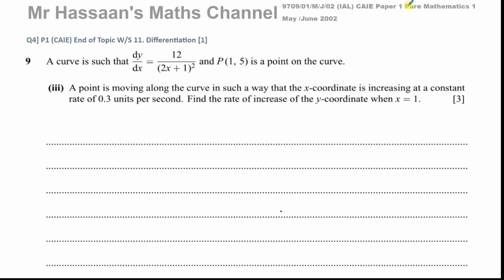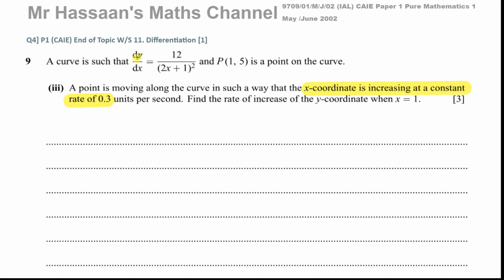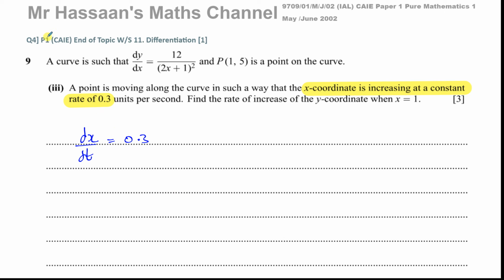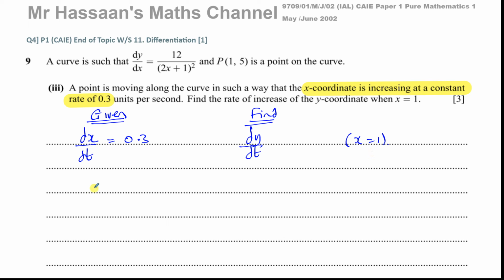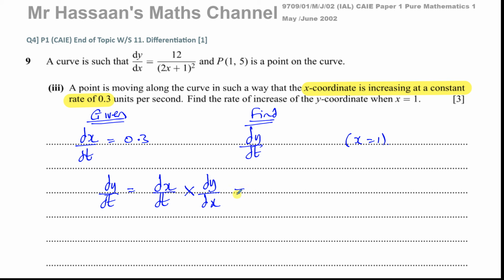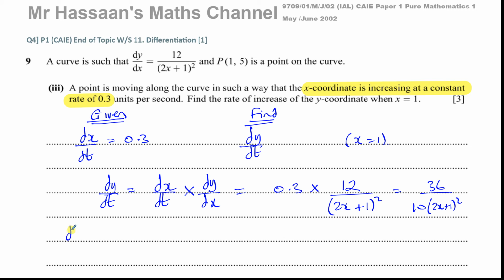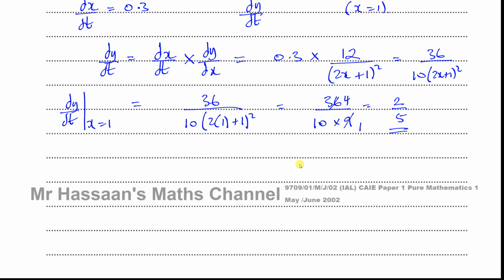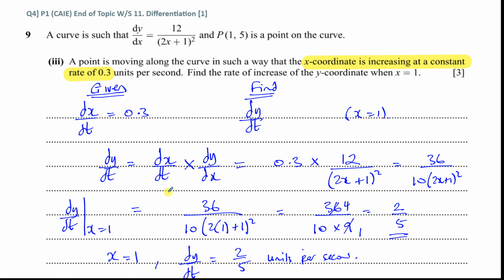[4iii] P1 (CAIE), 9709/01/M/J/02 Pure Maths, June 2002, Paper 01, Q9(iii), Related Rates of Change